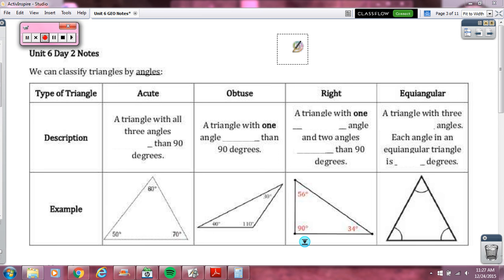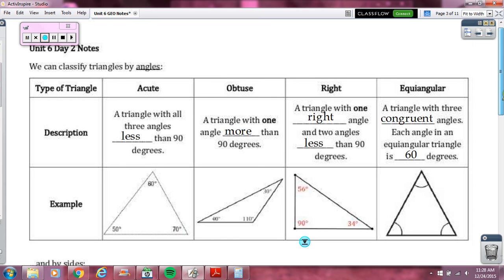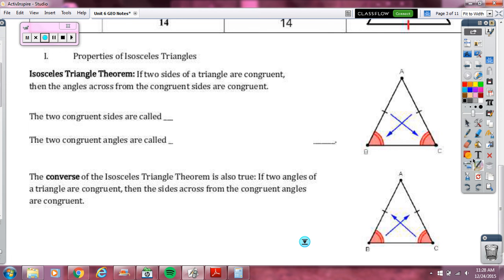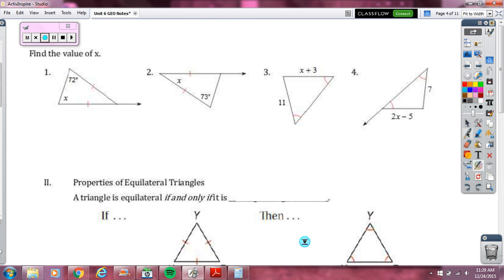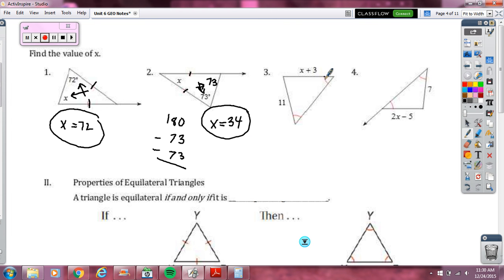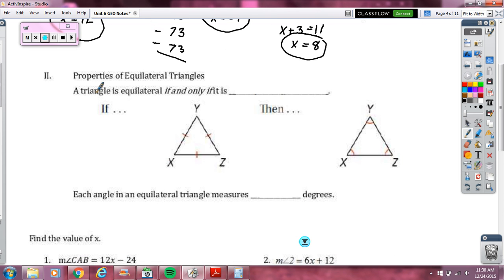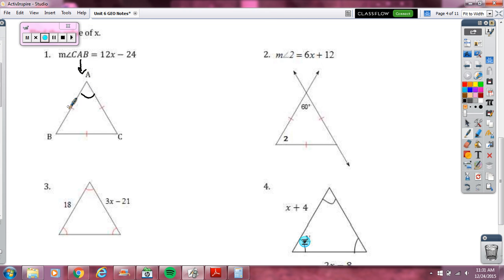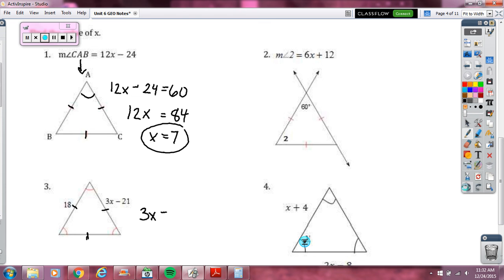Unit 6 Day 2